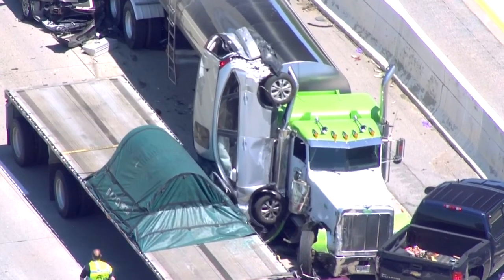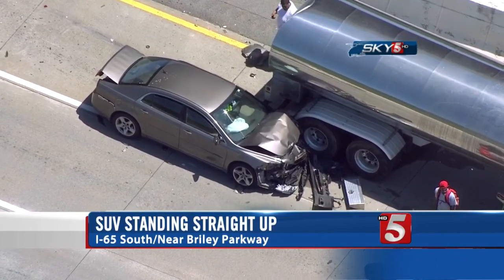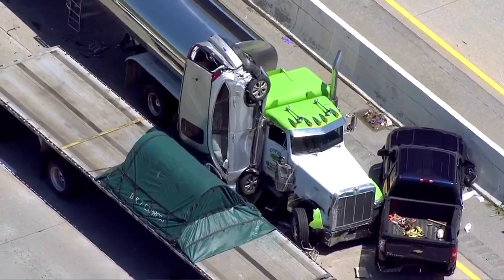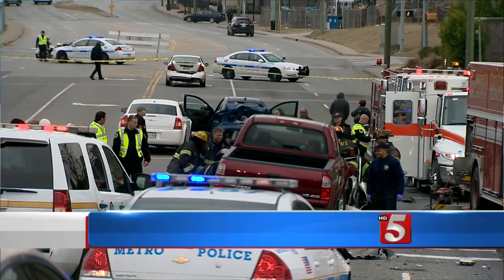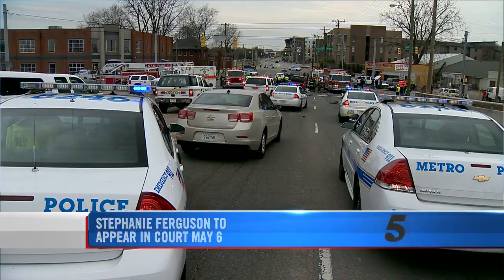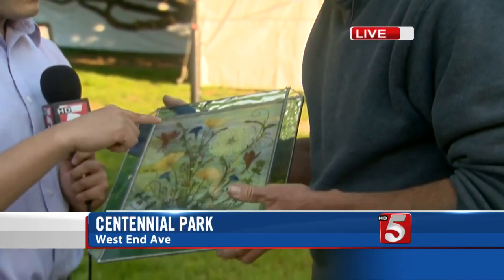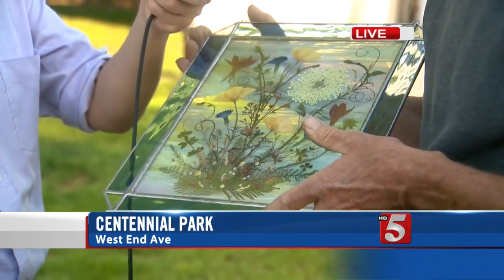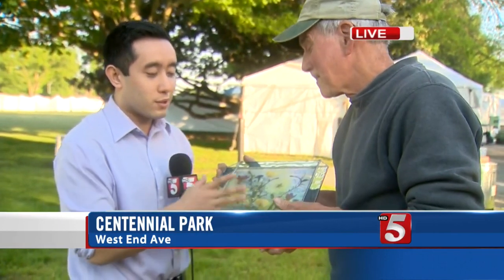Morning Headlines: Saturday, May 2, 2015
Morning headlines for Saturday, May 2, 2015.